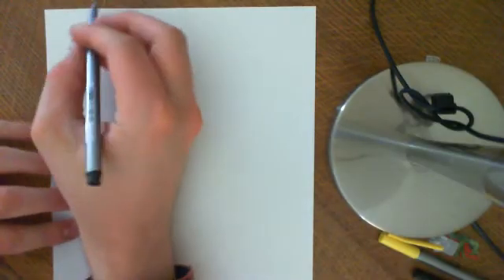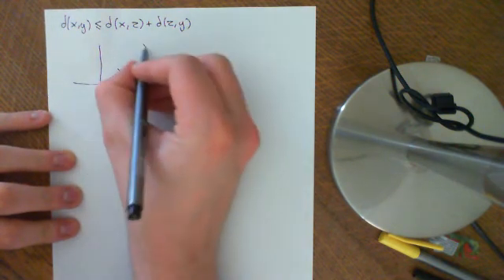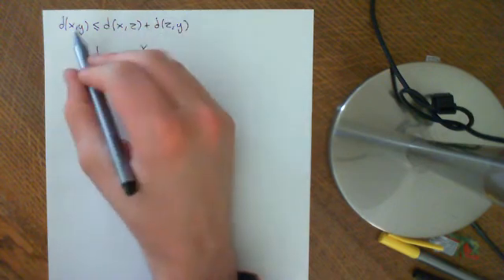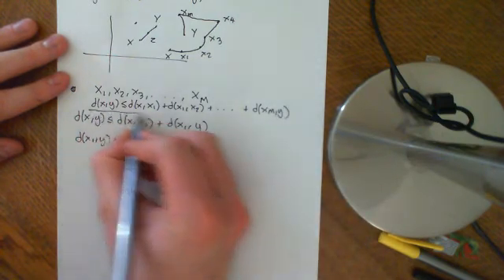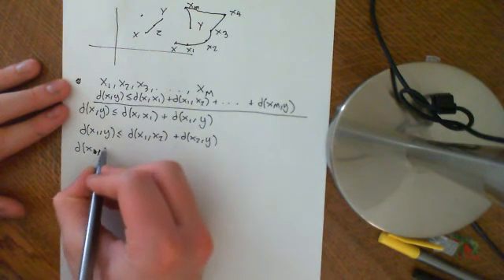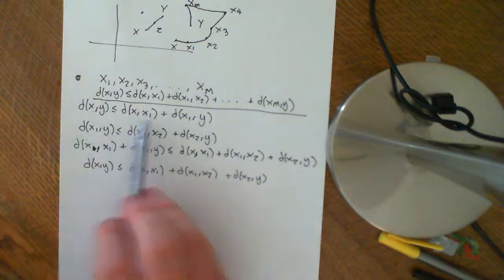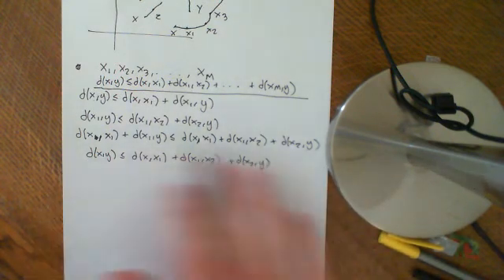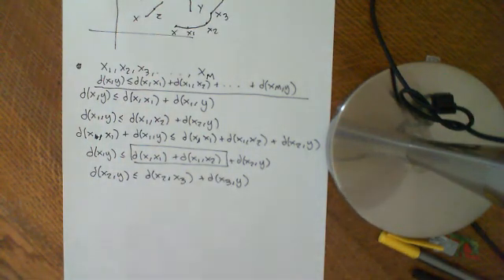Generalisation of the Triangle Inequality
We continue our discussion of metric spaces, by showing that the ordered field properties of the real numbers allow a generalisation of the triangle inequality.